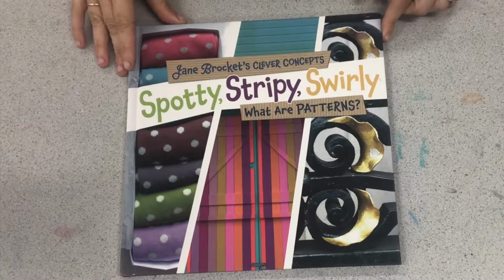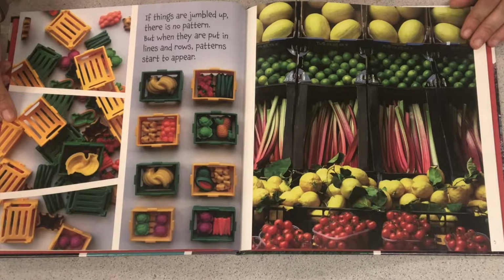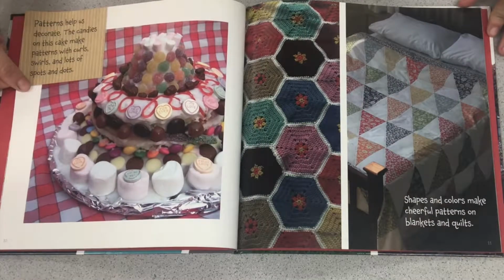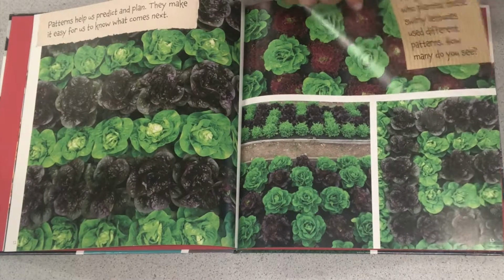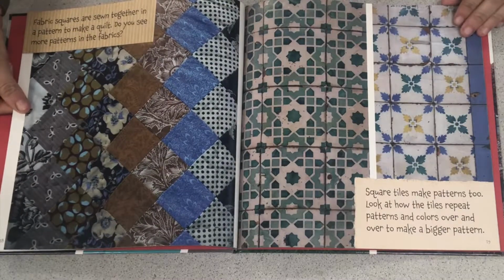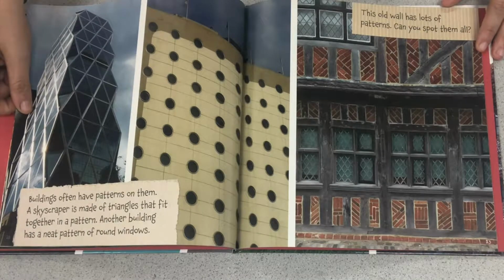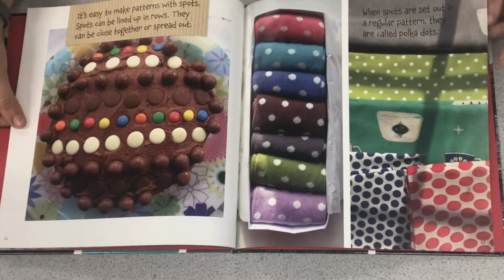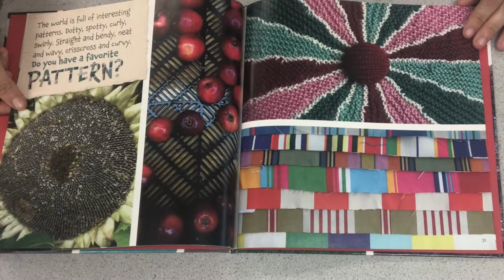Spotty, Stripy, Swirly By Jane Brocket